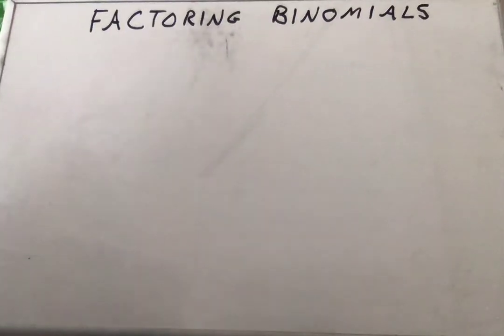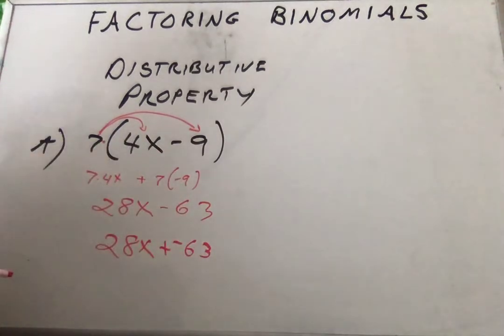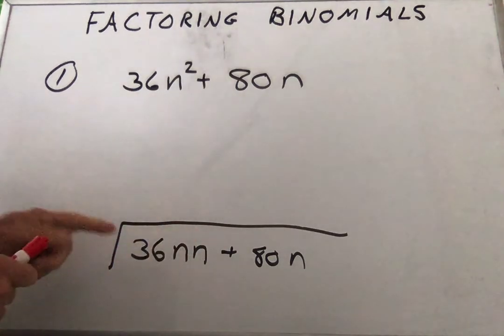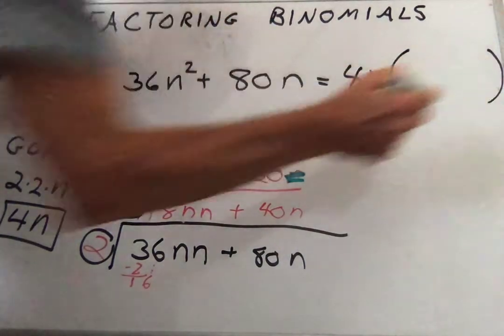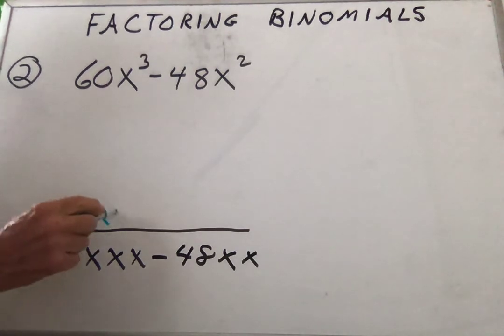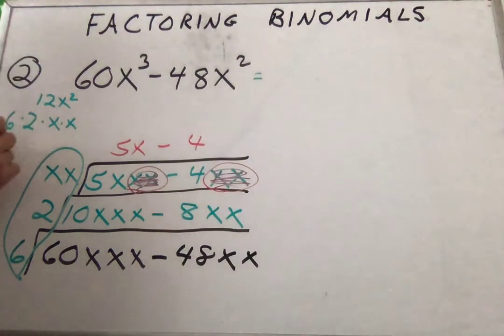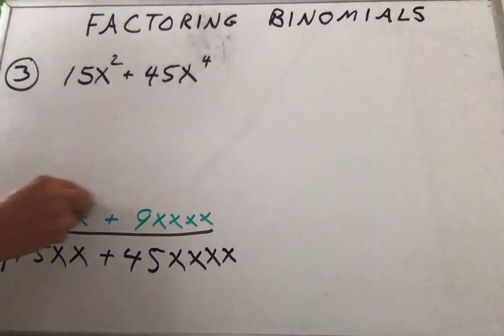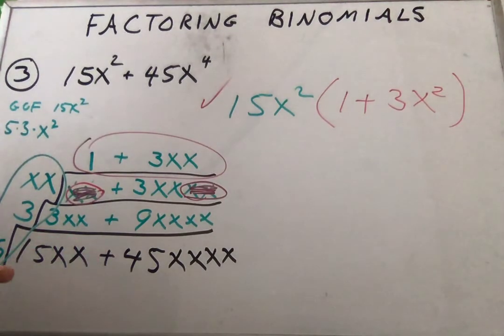Lesson 5: Further On Up the Road and Factoring Binomials